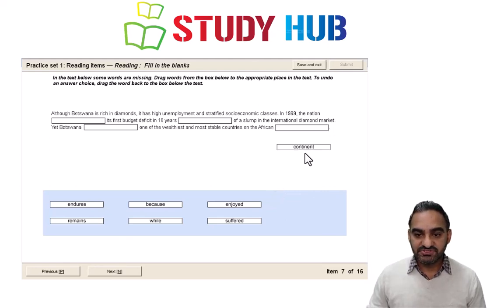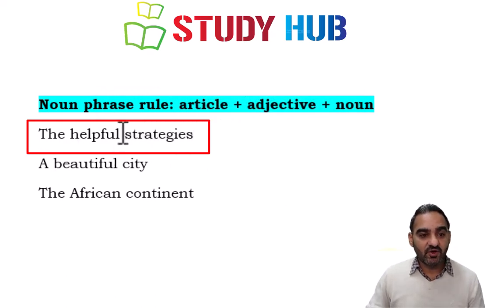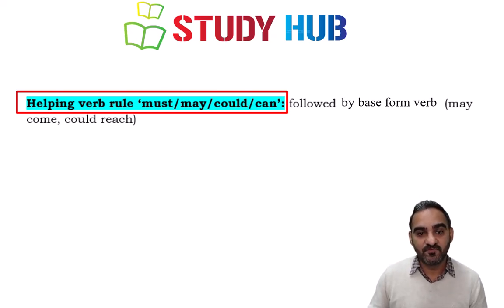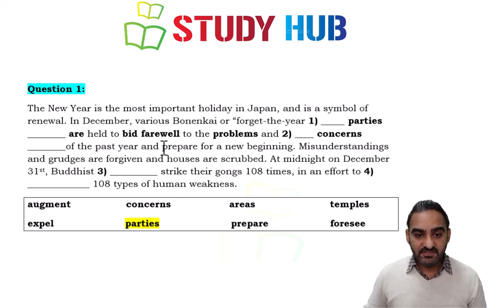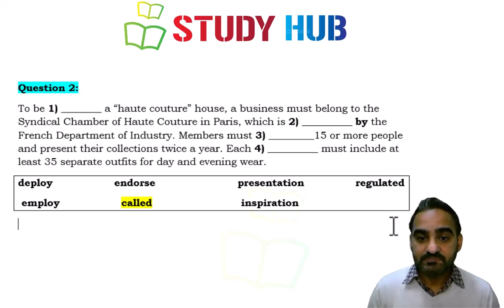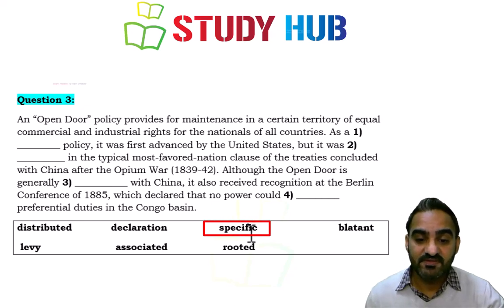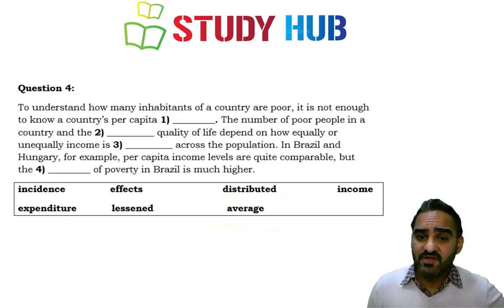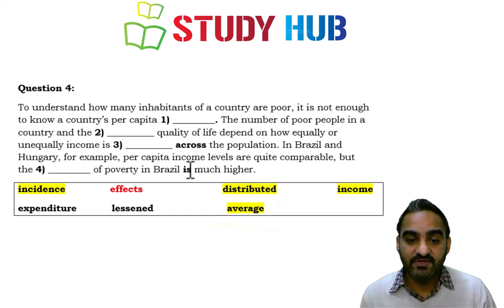Want to build confidence in PTE Reading FIB: WATCH THIS!!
This PTE video explains very easy and logical strategies and techniques for PTE Reading.